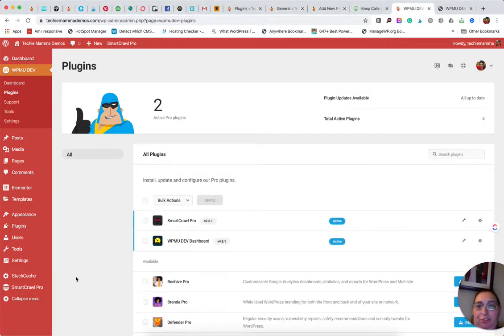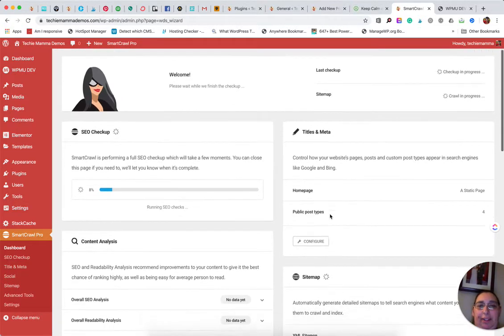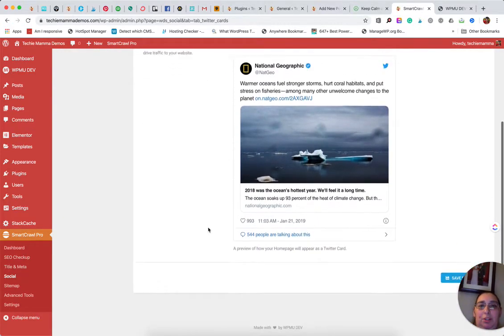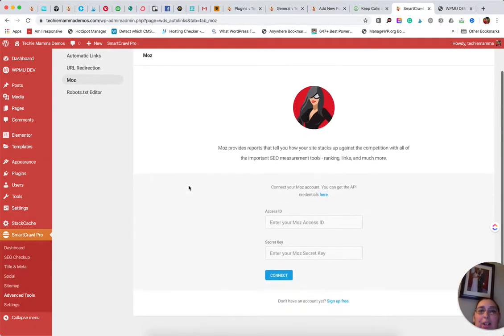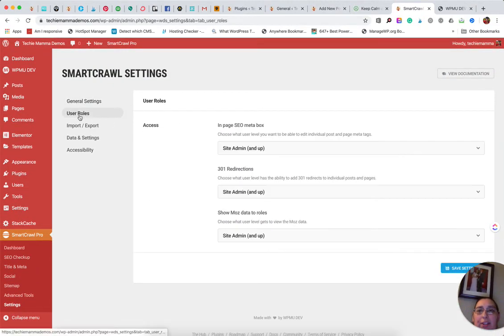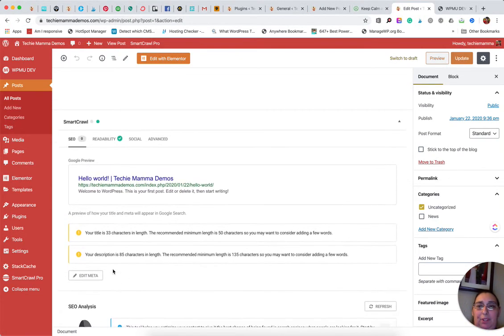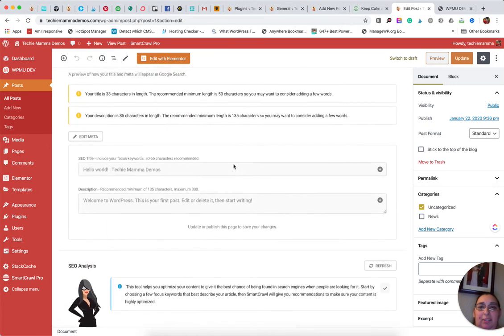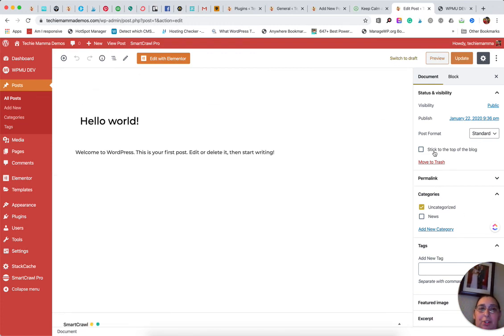SmartCrawl Demo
Need some help with SEO? SmartCrawl is your best plugin to integrate with WordPress. SmartCrawl features lots of options to get your site ranking on Google and beyond.